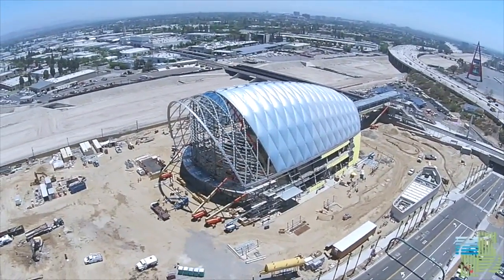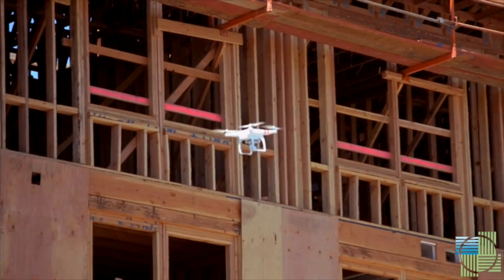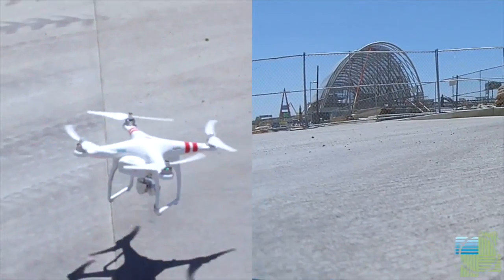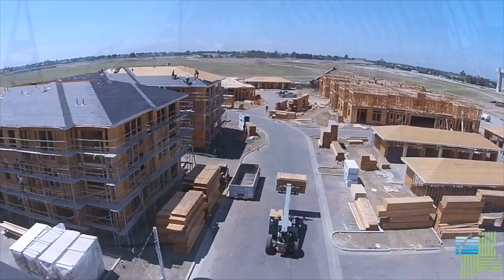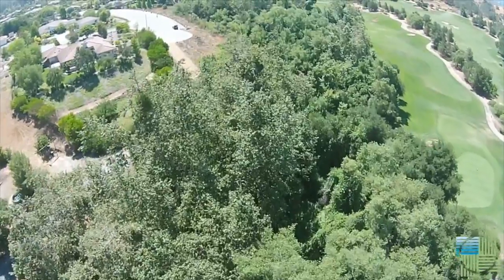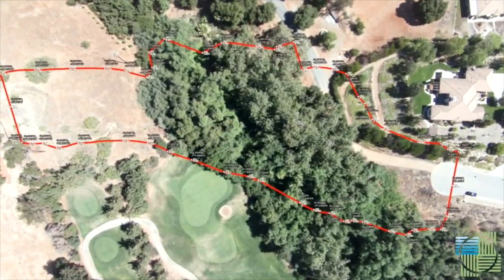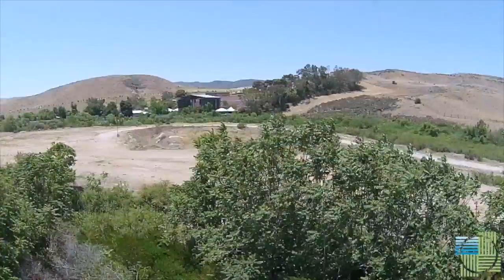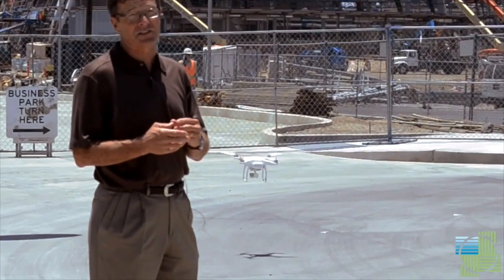It's a Bird, It's a Plane… It's Fuscoe's Drone!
We're always striving to be attentive, reliable and cost efficient engineers, but we also like to focus energy on creativity and technology to add value with new ideas and solutions for our clients. Our new drone offers many potential benefits as explained by CEO Patrick Fuscoe.